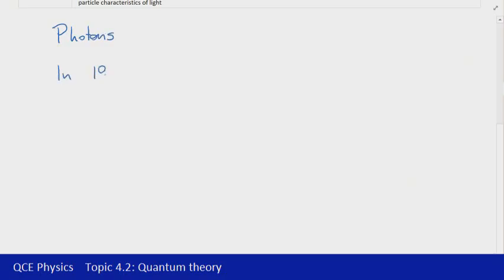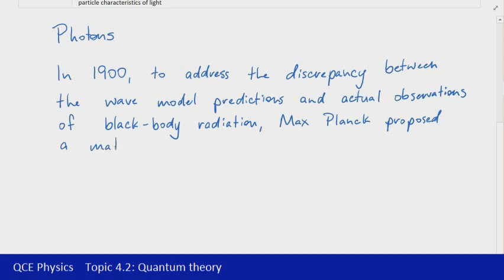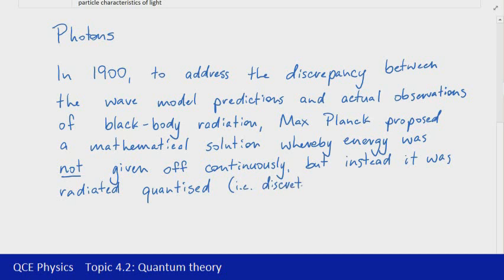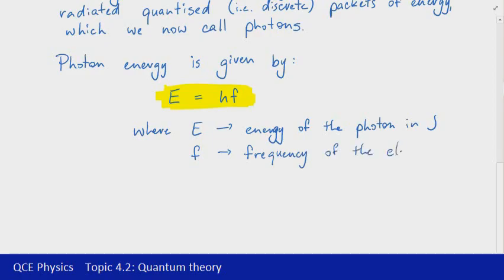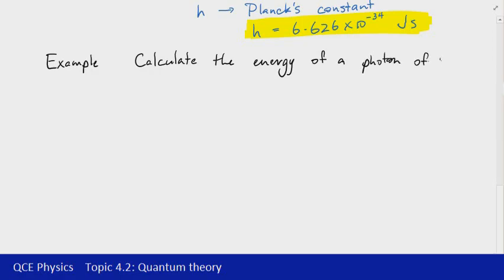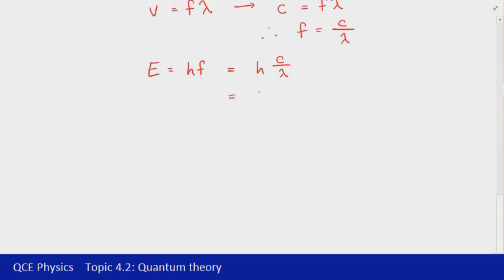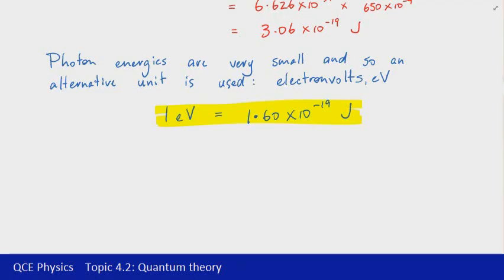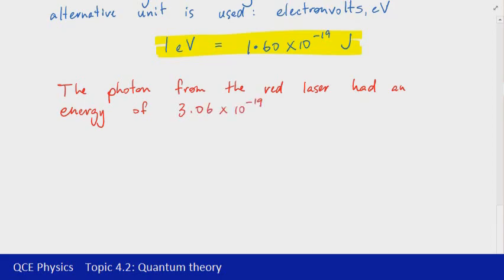QCE Physics - 4.2 Quantum theory Part 4: Photons and their energies